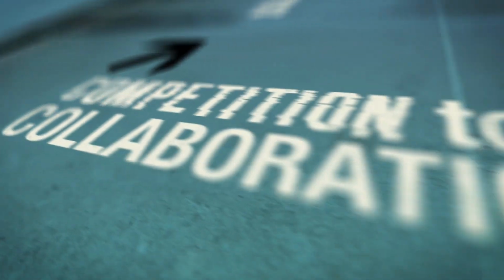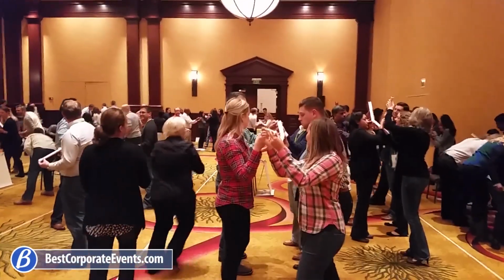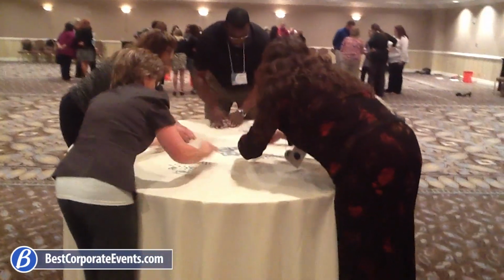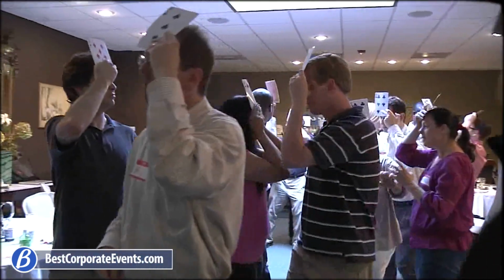Competition to Collaboration® – Revealing, rewarding in-person team building!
Our engaging, trademarked training program highlights the positive impacts of organizational synergy, both in sharing best practices and celebrating your colleagues’ successes. It begins with two sub-teams completing various challenges separately, attempting to improve their own performance and reaching goals for the other team to beat. This is followed by a surprise twist that reinforces the message of team collaboration.